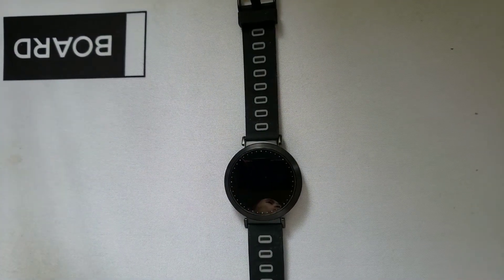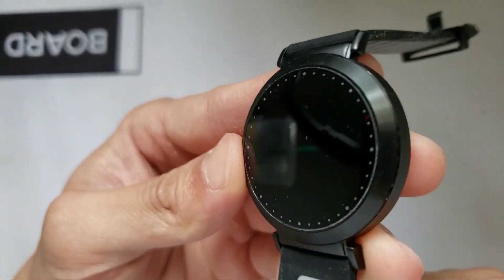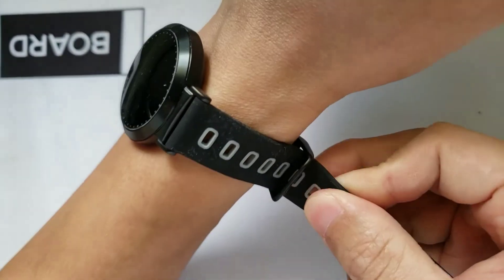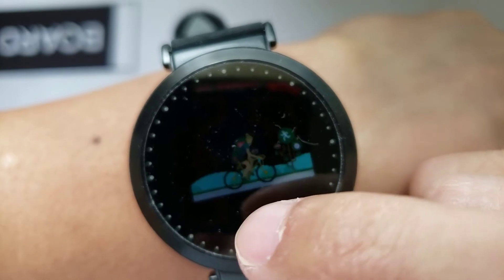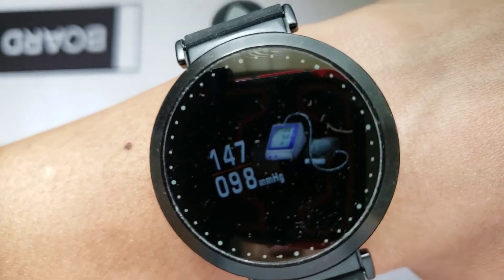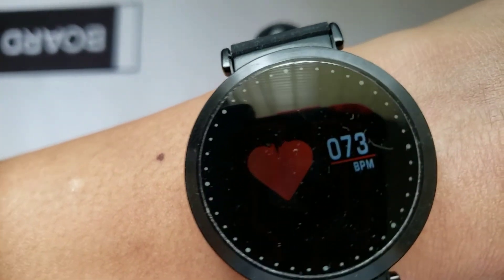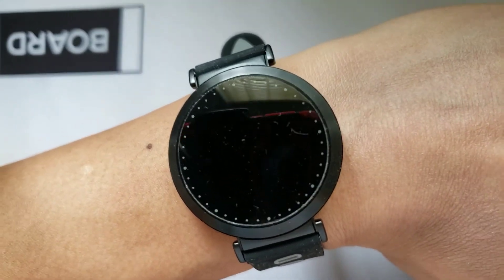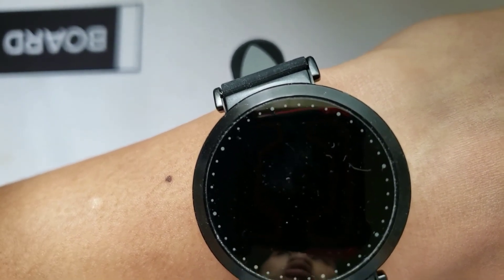1st Look And Review Of The Y10 Fitness Tracker Waterproof Smartwatch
Check out the best 2019 Bluetooth Pedometer Bracelet Fitness Tracker Heart Rate Blood Pressure Monitor Sleep Tracker Digital And Analog Smart Watches With Camera For Apple iPhone Android Samsung Xiaomi Smartphones Men Women Running Swimming Exercises Workout Under $100 along with other new gadgets and electronics with us by subscribing to my channel

To purchase this smartwatch from trusted sources:

Review of the Y10 Sport Smart Watch fitness tracker for Android, iPhones and Windows smart phones.